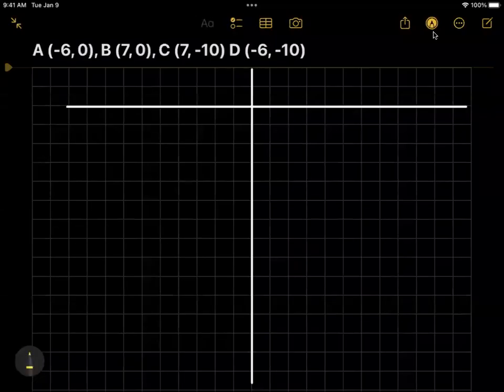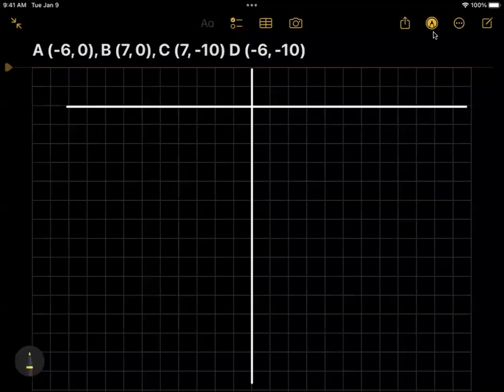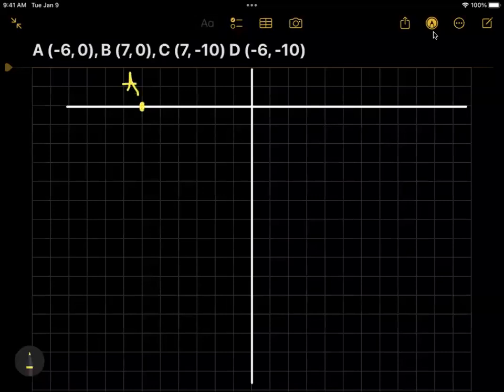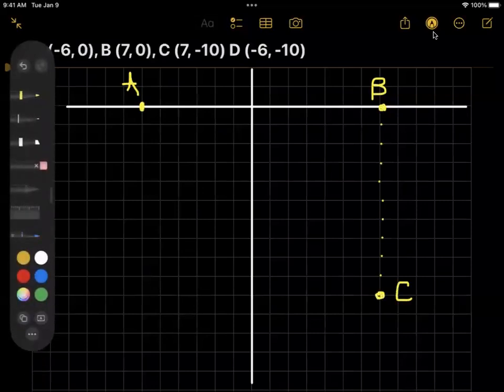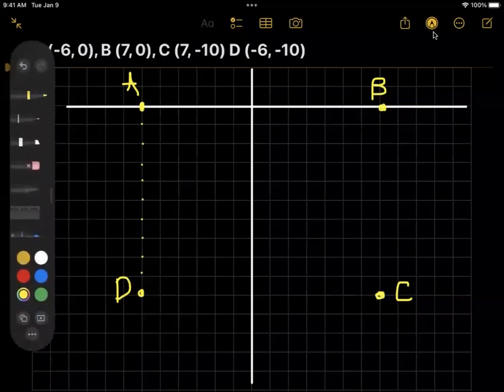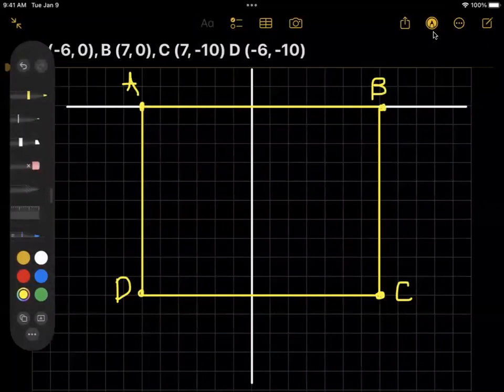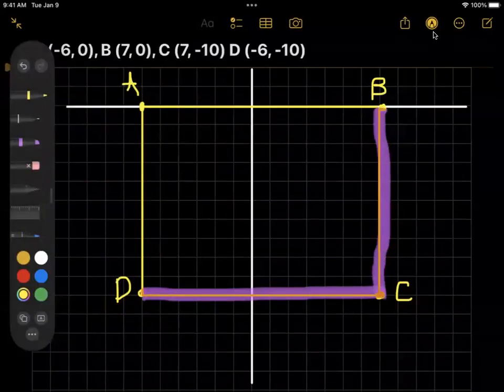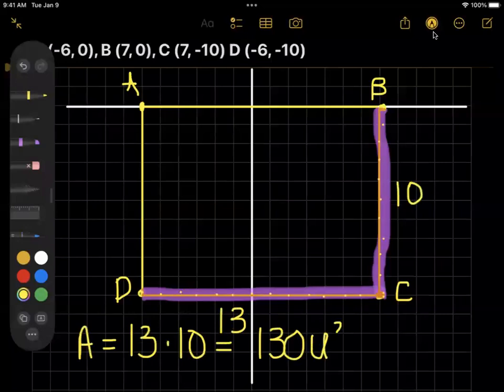Finding the Area of a Shape on the Coordinate Plane: Worked Example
In this video, I demonstrate how to graph a shape on the coordinate plane given the coordinates of the vertices, and then how to find the area of that shape.